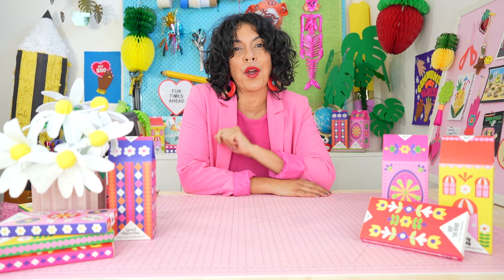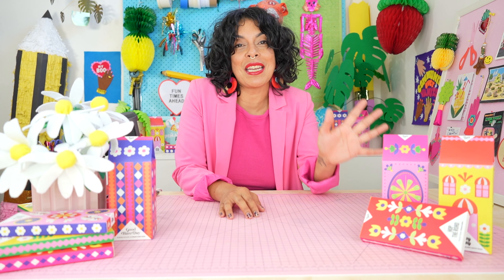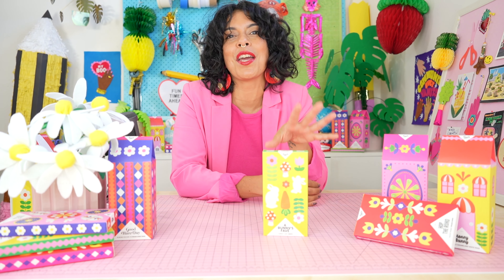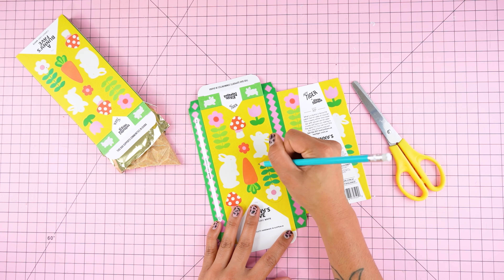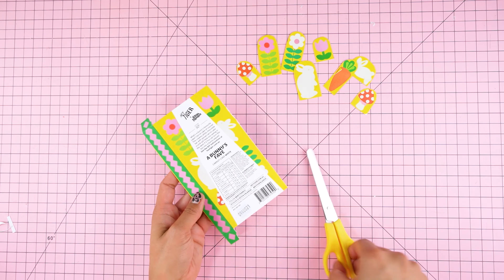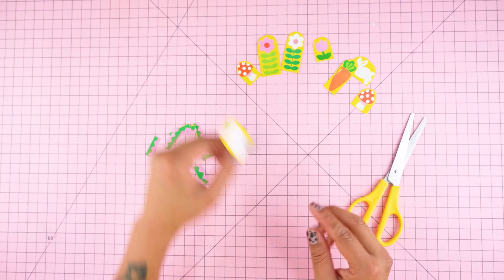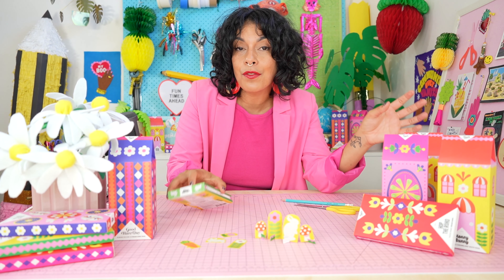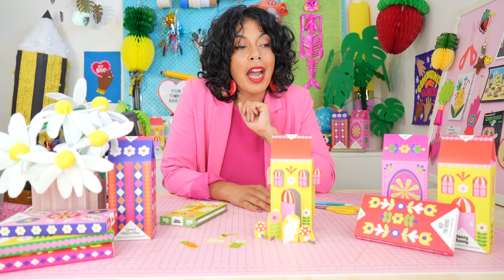Hey Tiger 'A Bunny's Fave' chocolate box upcycle DIY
Introducing the Hey Tiger Easter 2021 range, which I'm so stoked to have designed the packaging for. When you're done eating the delicious chocolate, you can upcycle the box into a clever craft project using this handy DIY!

Create a pint-sized playset of tiny Easter creatures using your empty Hey Tiger A Bunny’s Fave chocolate box. This project is designed to match the Bunny Playhouse DIY - double the fun and more importantly, double the chocolate! Please note, kids may need an adult’s help to complete this project.

* Buy and try (then DIY!) Hey Tiger Chocolate *